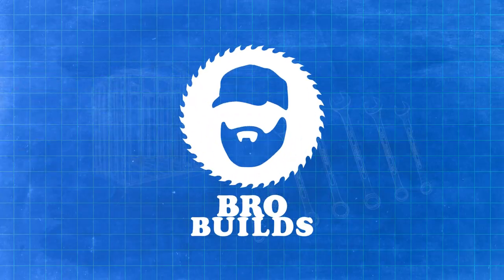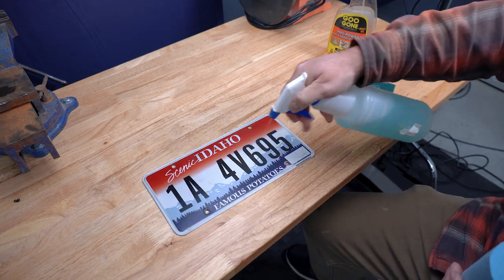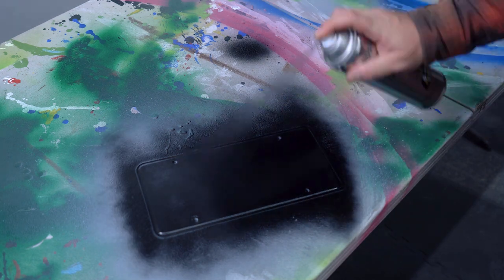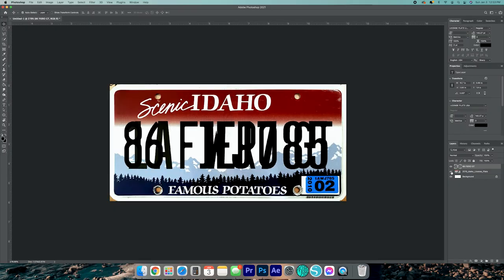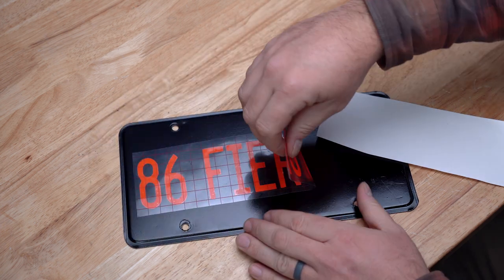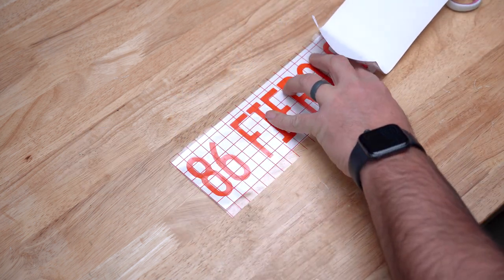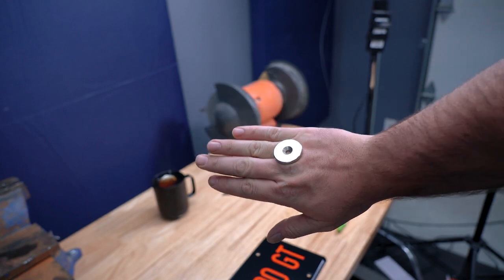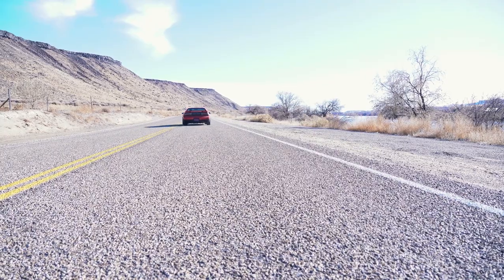Making a Custom License Plate for My Project Car!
This DIY project can be completed in a day or two. It’s a very simple custom license plate for my 1986 Pontiac Fiero GT. I took an old license plate, cleaned it up, painted it, made the lettering with a vinyl cutter. I plan on using it at car shows, when I make videos, and other times just for fun. It's not a legal plate so I can't use it on the road.